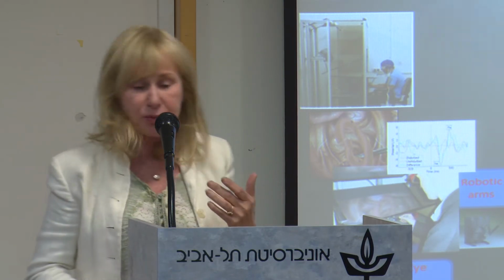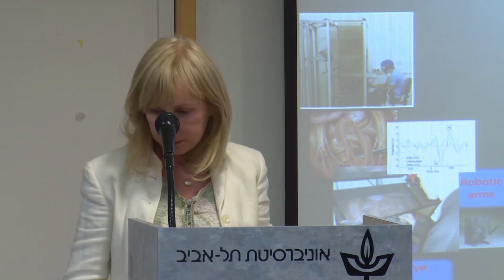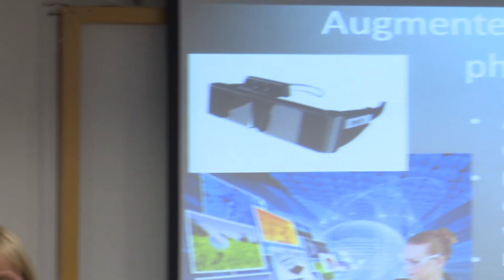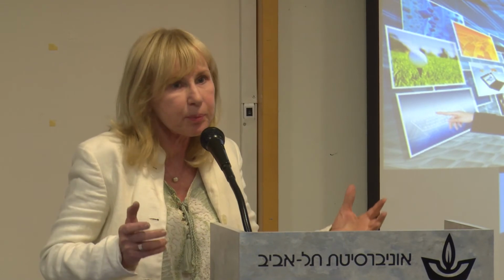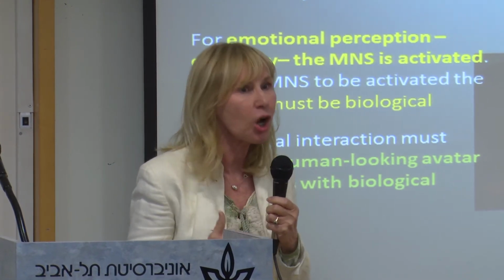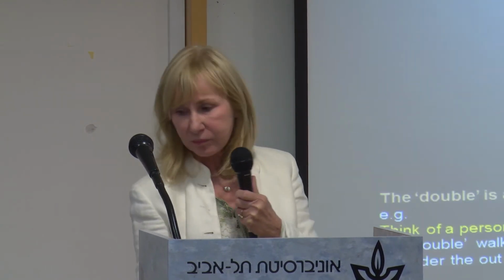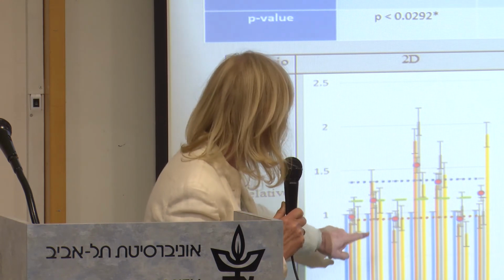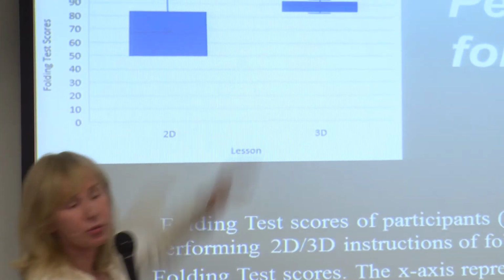024 Miriam Reiner